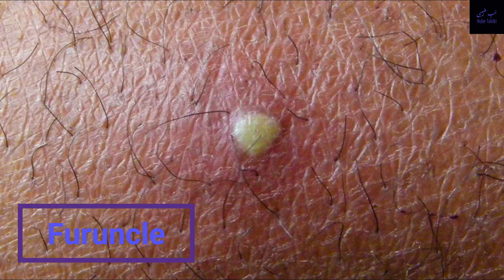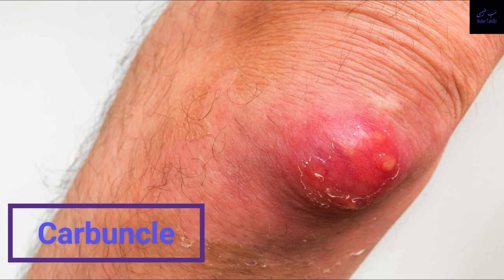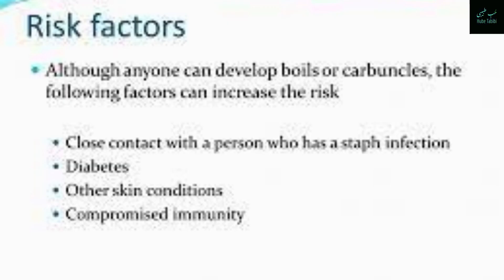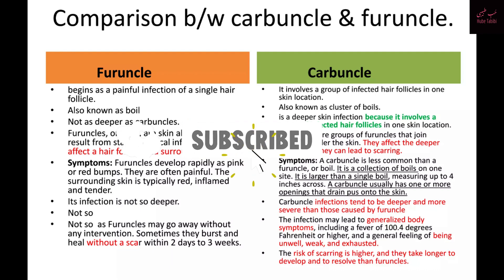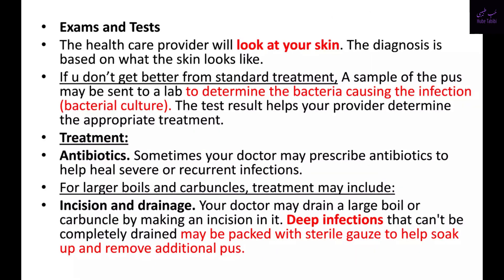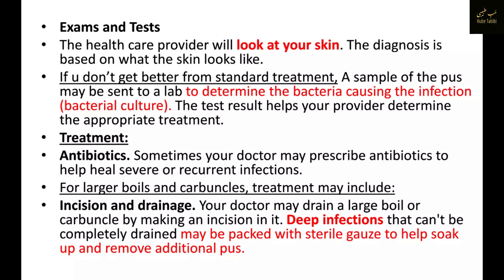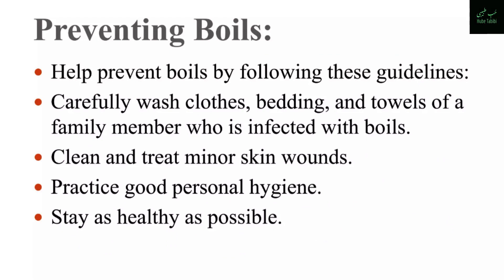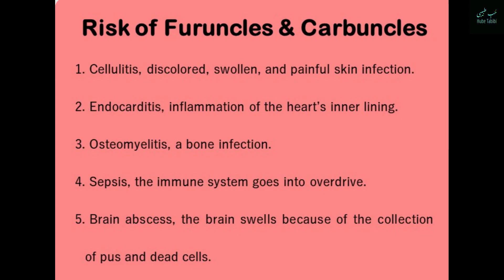Furuncles and Carbuncles: Myths and Truths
Welcome to Hube Tabibi, the channel where we discuss various medical conditions and their treatments in both English and Urdu. In this video, we'll be discussing Furuncles and Carbuncles, two commonly misunderstood skin conditions that often get confused with other skin ailments.

Furuncles and carbuncles are painful and can be uncomfortable, but they are not as dangerous as many people believe. In this informative video, we will debunk the myths surrounding these conditions and provide you with the truth about their symptoms, causes, risk factors, diagnosis, and treatment options according to the latest medical guidelines.

Our expert doctor will go through the entire process, from the initial symptoms to the various diagnostic tests that may be performed to determine the severity of the condition. We'll also explain the latest treatment options, including the proper antibiotic doses and preventive measures.

And finally, we'll address the most common myth about furuncles and carbuncles - the misconception that they may be linked to cancer. We'll separate fact from fiction and provide you with accurate information about this common myth.

Don't miss out on this informative video about Furuncles and Carbuncles: Myths and Truths.